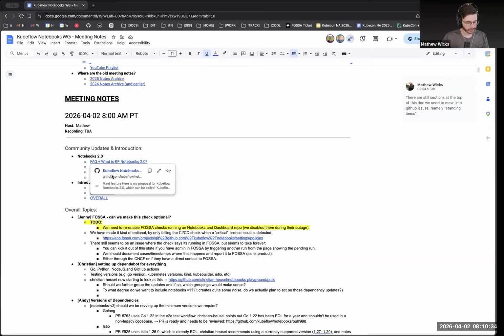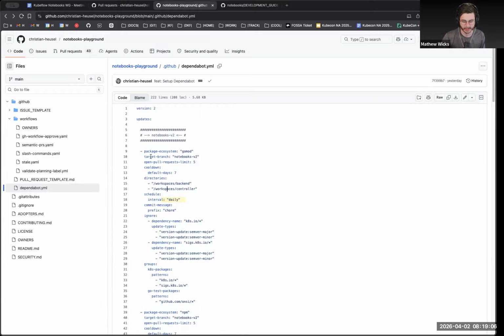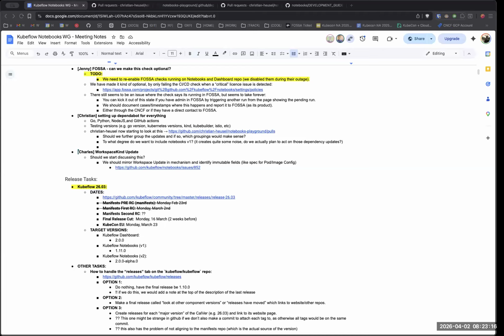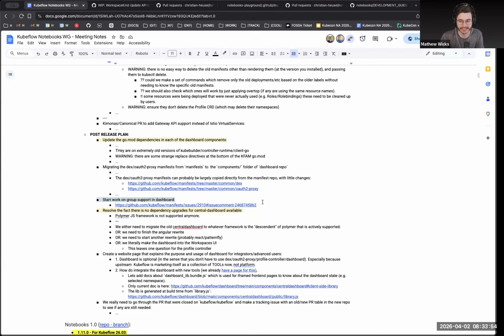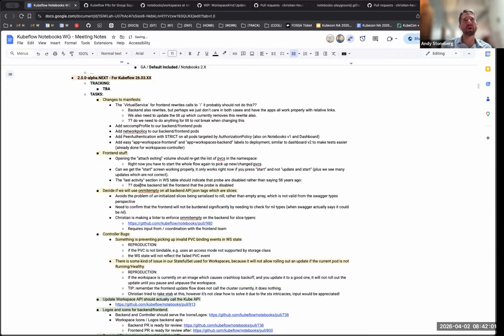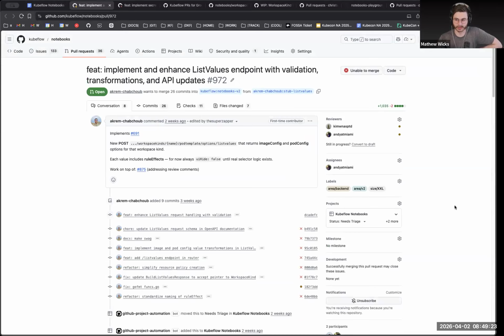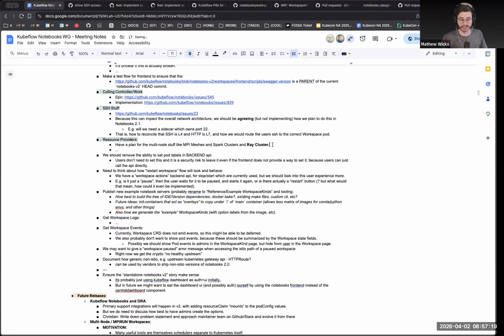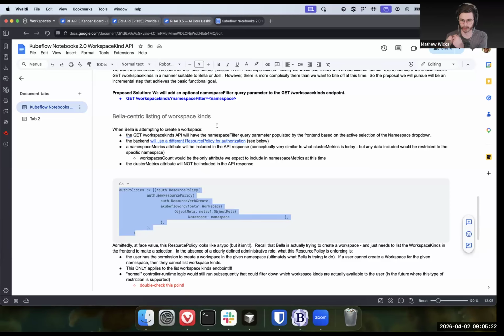Kubeflow Notebooks 2.0 + WG Meeting (US + EMEA) - 2026/04/02